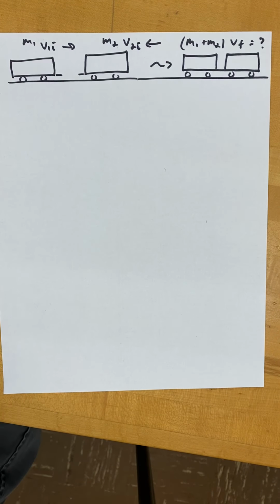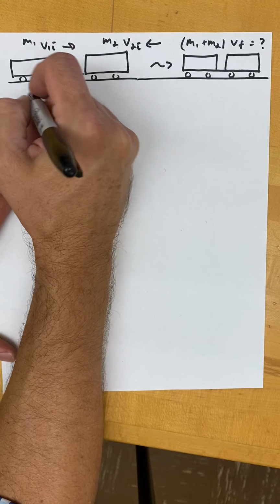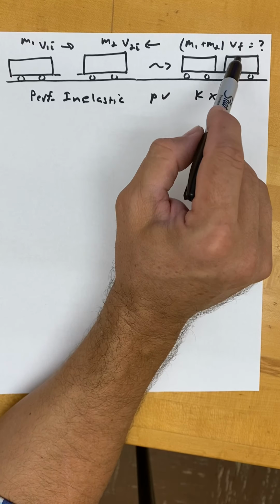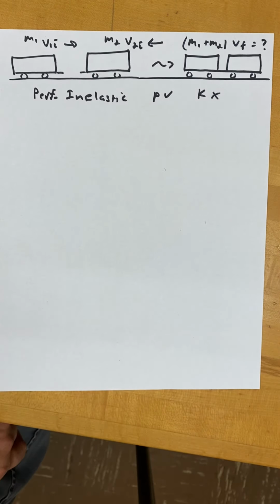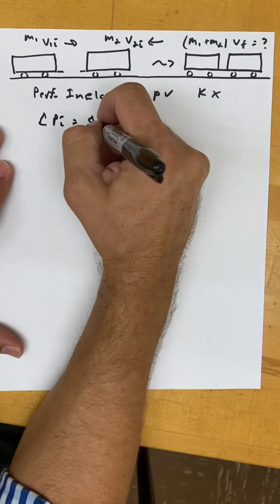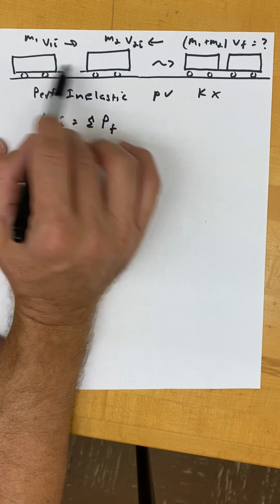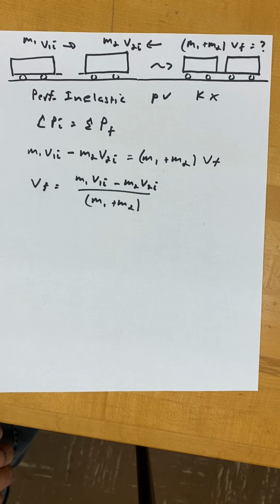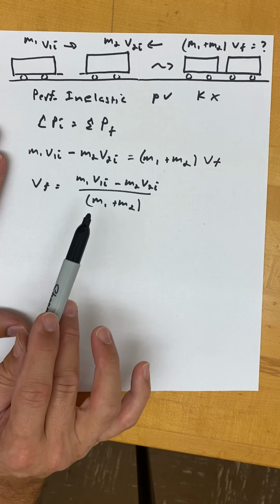Inelastic Collision Example 3